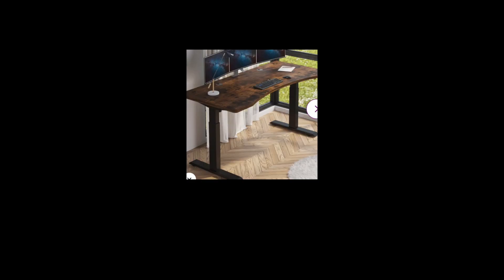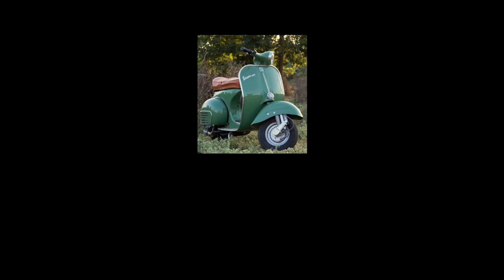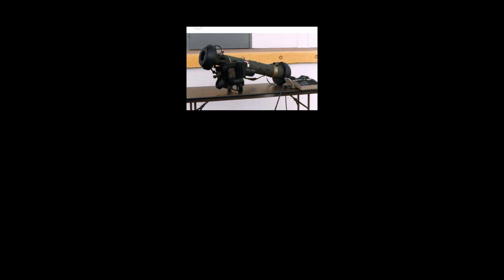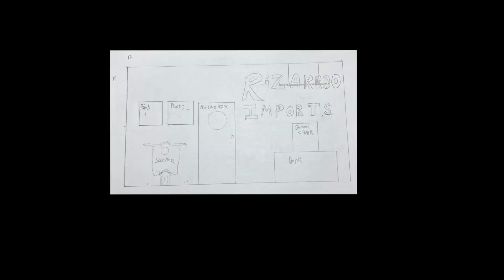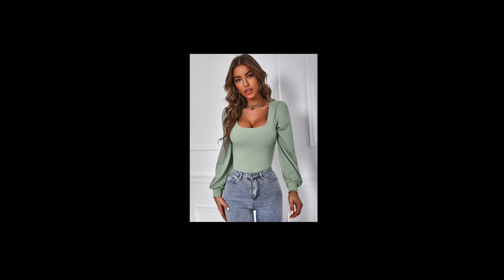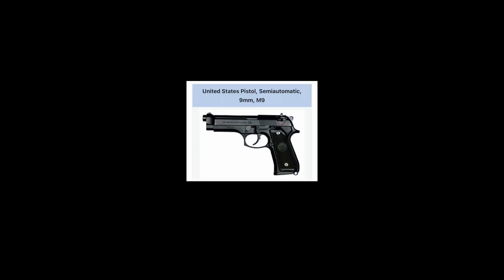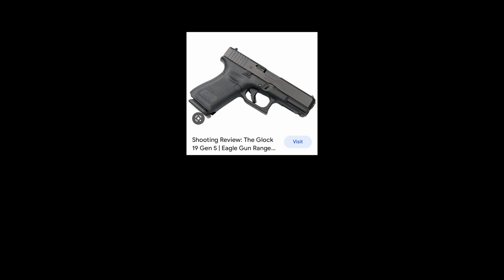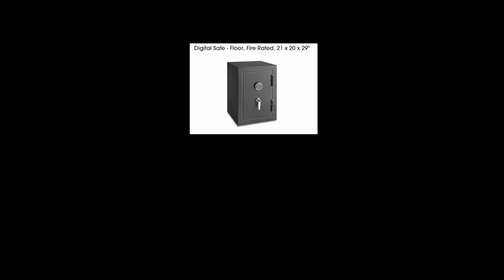AFTS Art Dept Scene Breakdown HD 1080p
This video captures my selection for the props and scene design for a story featured as a homework assignment for a Production Design course through FutureLearn.